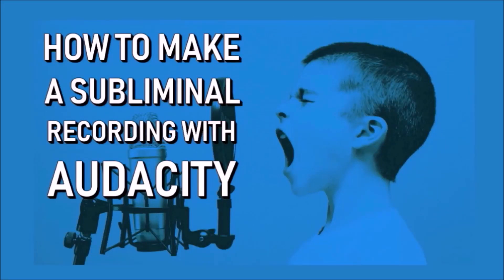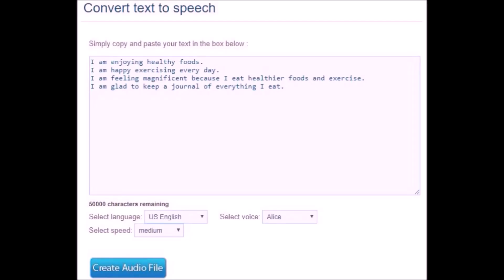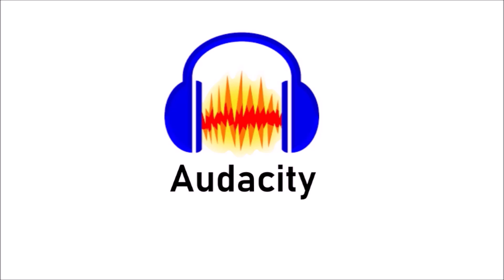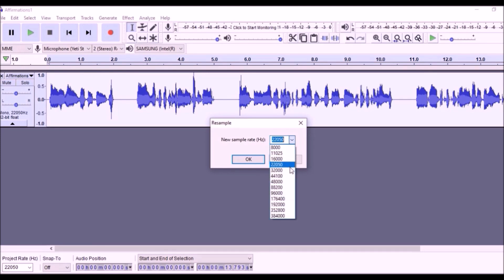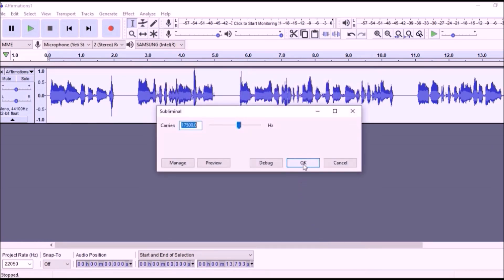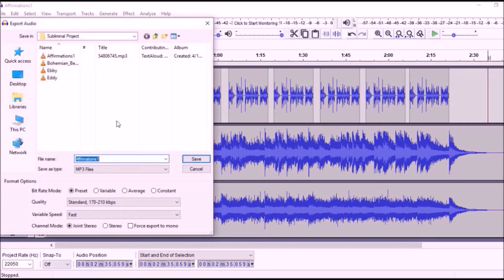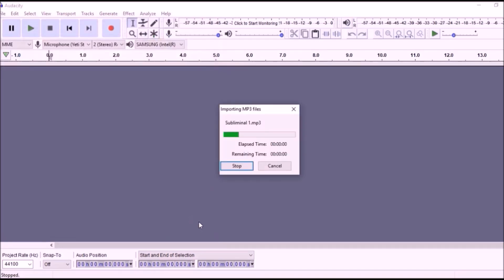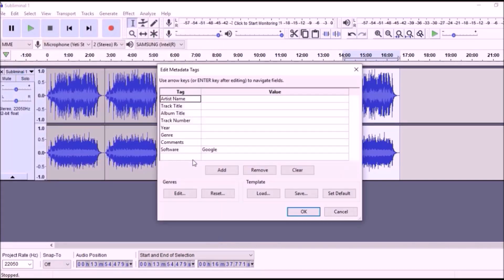How to Make Powerful Subliminal Messages With Audacity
✔️ 𝐅𝐀𝐒𝐓, 𝐄𝐀𝐒𝐘, 𝐚𝐧𝐝 𝐏𝐎𝐖𝐄𝐑𝐅𝐔𝐋 𝐒𝐔𝐁𝐋𝐈𝐌𝐈𝐍𝐀𝐋 𝐒𝐎𝐅𝐓𝐖𝐀𝐑𝐄 𝐑𝐄𝐕𝐈𝐄𝐖

If you want to be organized, make a folder on your computer for subliminal audio and use it to save all of the files for this project in one place.

Download Subliminal.ny File  (If the link doesn't work, search Google for "subliminal.ny")

Hello, I’m Darin with DIY Mind Design.

I made this video to show you how to make your own
subliminal audio with the free audacity program

0:13   Here is what you need .

First, you need Audacity, a program that manipulates audio files.
Next, you need music or ambient sounds..
Then, you need your affirmations converted to audio.
You can do this at fromtexttospeech.com where text is converted to a voice file.
Finally, you need the subliminal dot ny file to convert your audio affirmations to a subliminal frequency.

All of the download links are below this video.

Before you start, make a project folder on your desktop to organize the files for this project all in one place..

0:59   Now , here’s how to make your subliminal audio.

Start your audacity program.

Click on file, import, audio and select your affirmation audio file.
Click open.

Select the track with Ctrl A or Cmd A and click on Tracks and Resample

Change the frequency to 44,100 and click ok.

1:38   Now change your affirmation track frequency with the subliminal.ny file.

Click effect, nyquist prompt and then delete the highlighted text.

Next click load, Yes, and select the subliminal.ny file and click open.OK.OK

Now your affirmations are on a subliminal frequency.

2:11   Next you need to import your music or ambient sound track.

Click file, import audio and select your music or ambient sound and open
Now you need to copy and paste your affirmation track to make it as long as the music.

So copy it, paste it and keep going until it’s the same length.

Now you export your file to your project folder. click file, export mp3 and name your file
and click save. ok and ok.  After processing, close this file by clicking file close and no..

2:55   Import the file you just made back in so you can make it longer.

File. import audio and select the file you just exported. Click open.

Click cmd or ctrl a to select the tracks and then copy ctrl or cmd c. This file is about 2 and a half minutes long.

keep pasting to make it as long as you want. I stopped at around 16 minutes.

Then click file, export, mp3 rename and save.

That’s it, you now have a subliminal audio file with your own unique affirmations and music or ambient sounds.

All of the links you need are below the video and you can also reference our article for more detailed instructions about how to construct your affirmations and where to find free music.